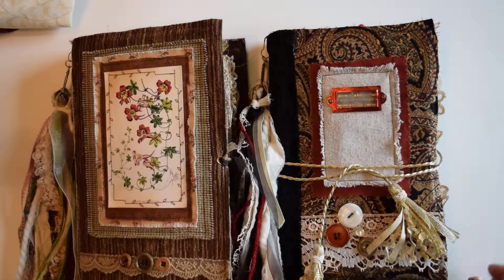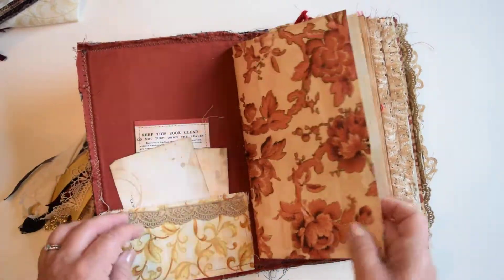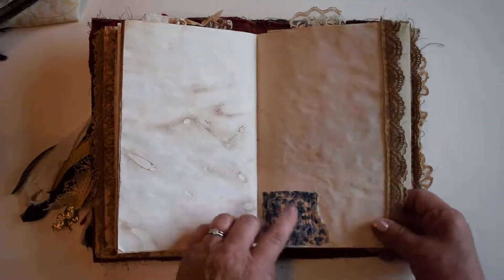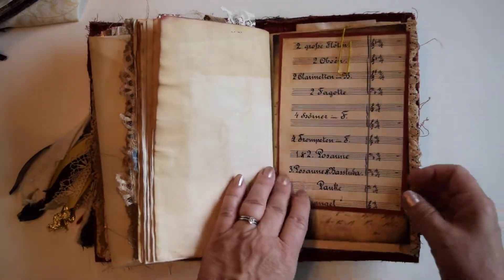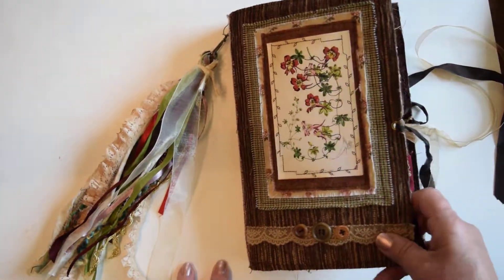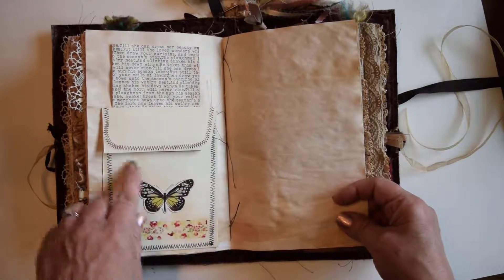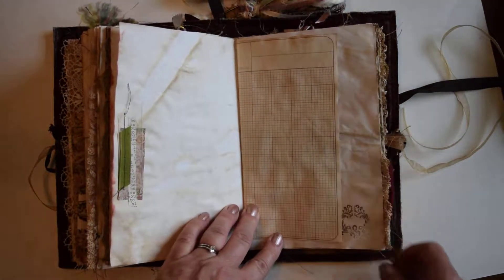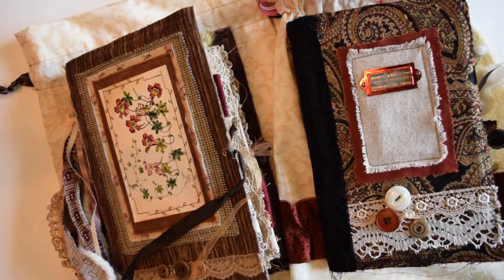Junk Journal Flip Through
Two junk journals now available in my Etsy shop. The first one is mostly red and black.

Etsy listing for brown:SOLD

Etsy listing for red and black: